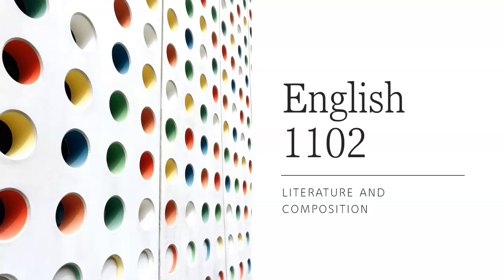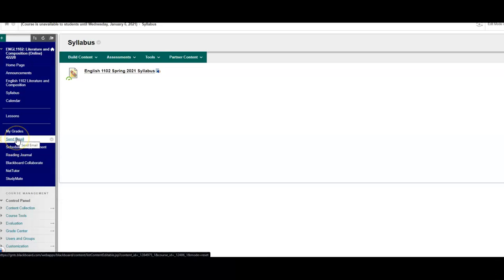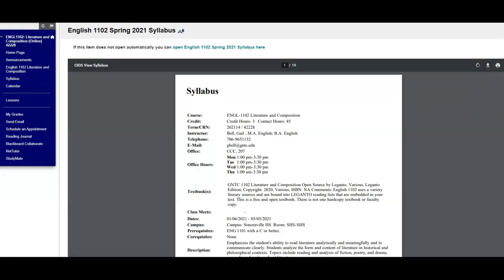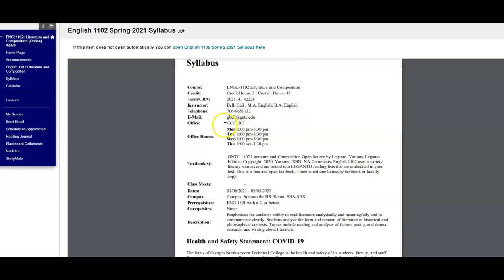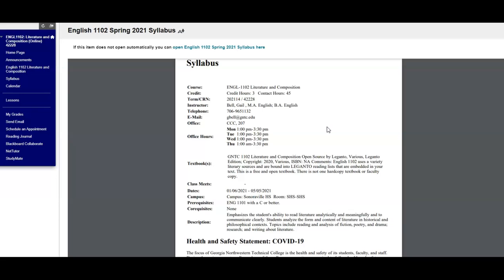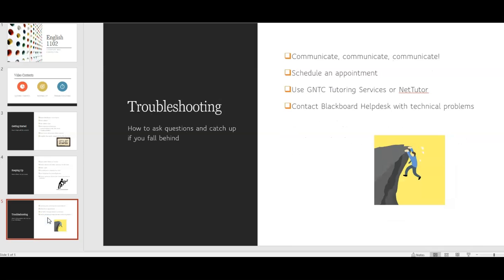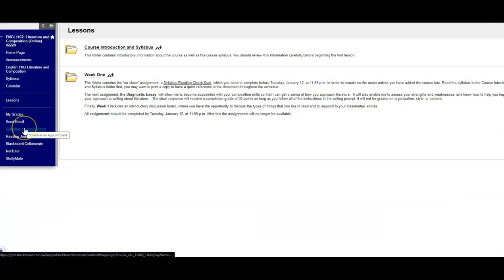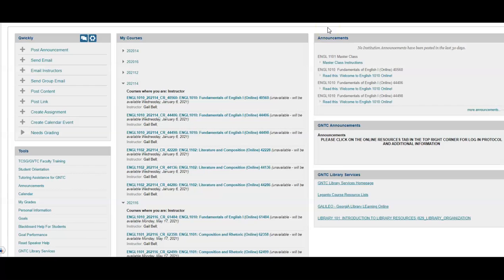English 1102 Orientation Video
This 40-minute video explains the course's organization and expectations. Watch it before beginning English 1102.